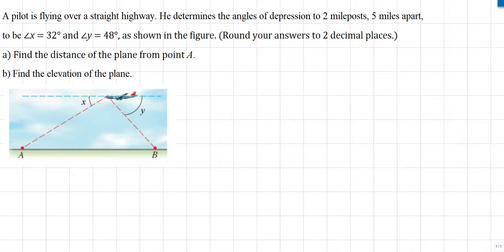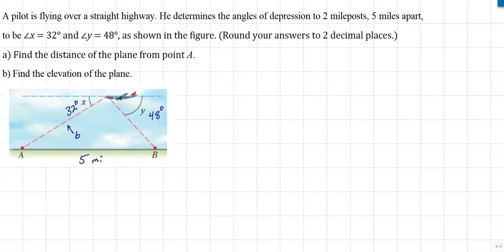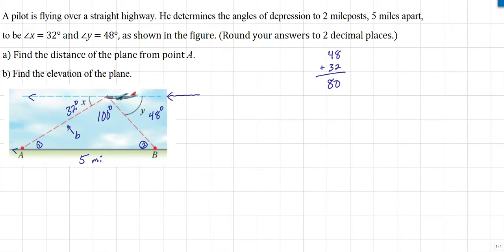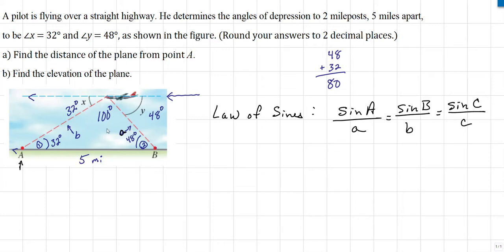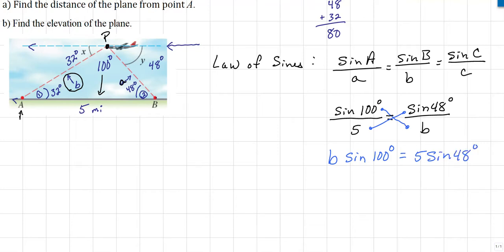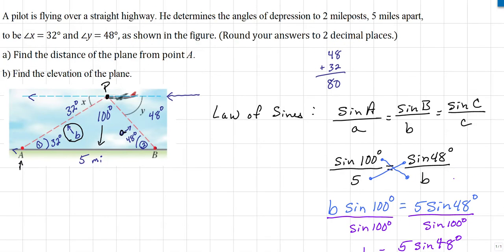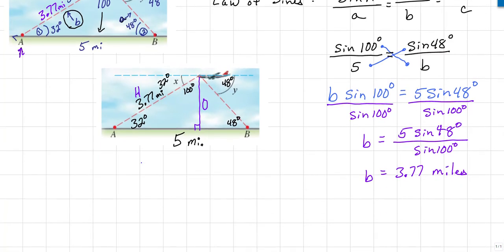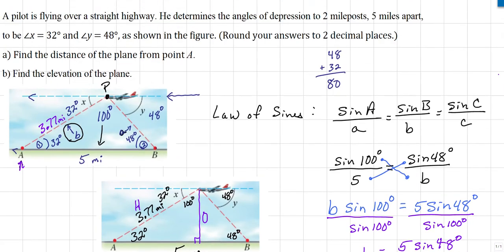Law of Sines, solving application problems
Solving application problems using the law of sines.